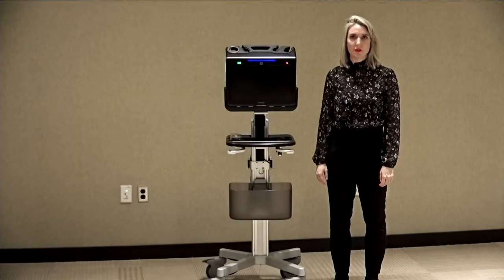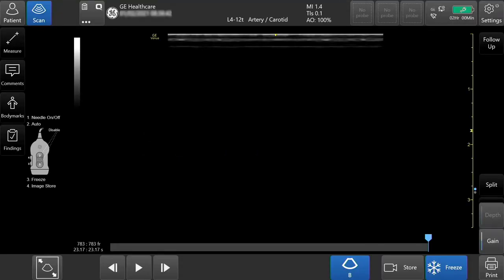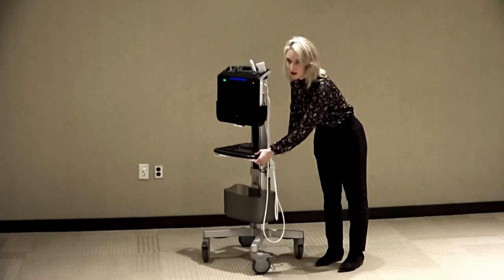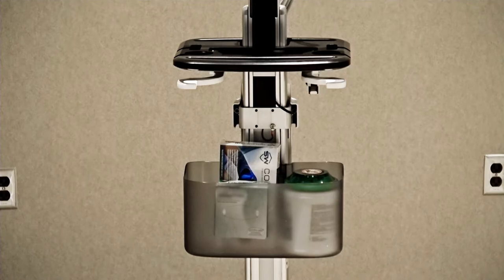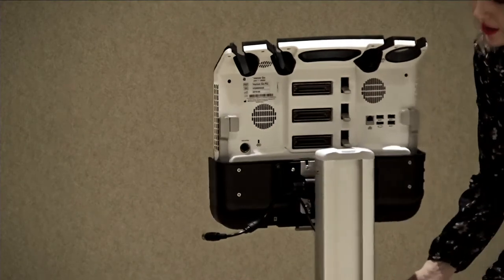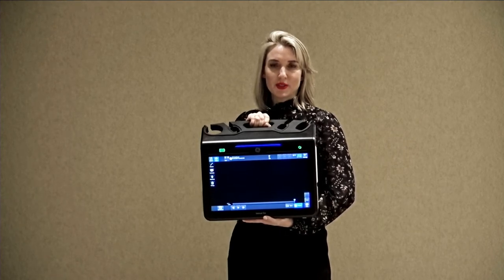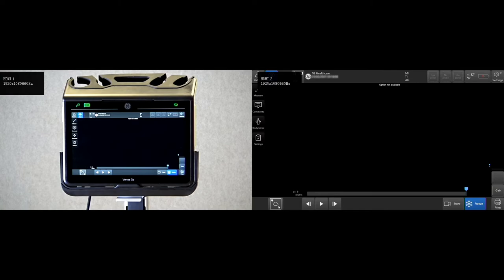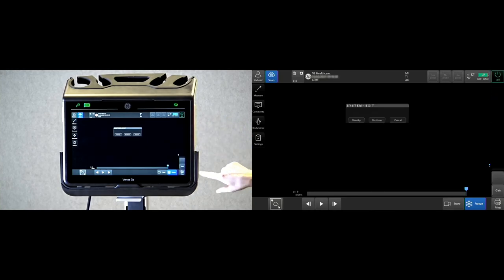Venue Go™ Demo Video 2021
Watch the video demo of GE Healthcare's Venue Go™ point of care ultrasound system.